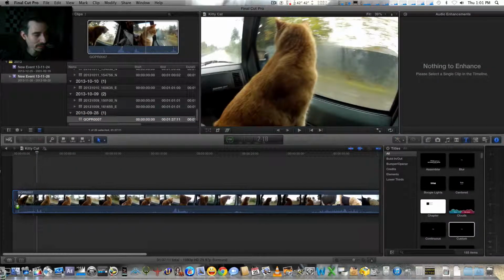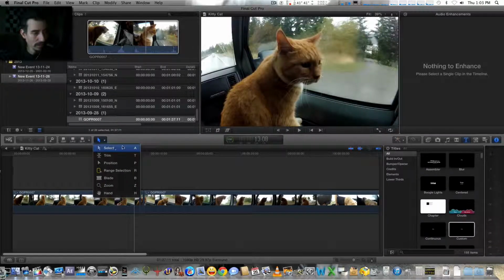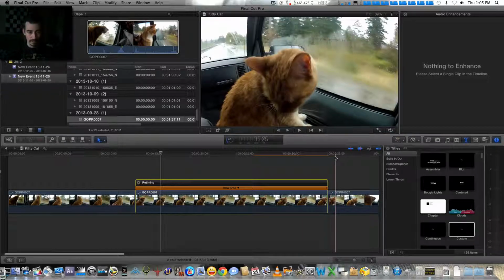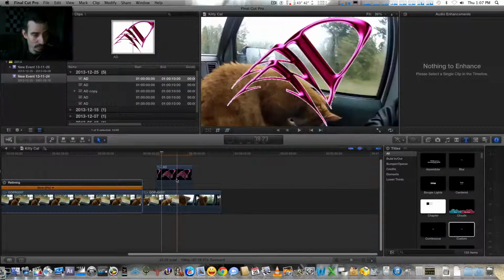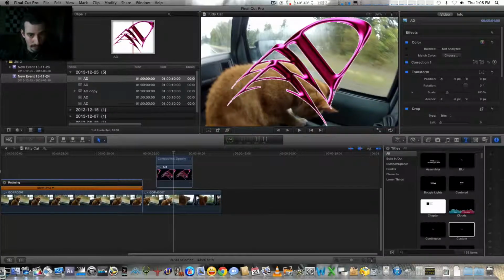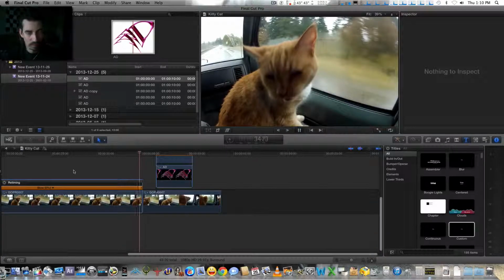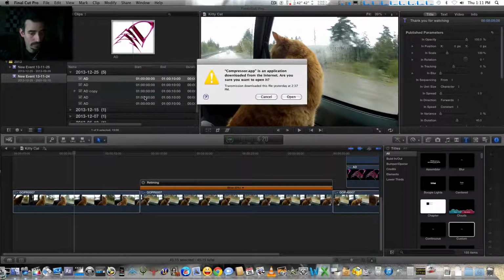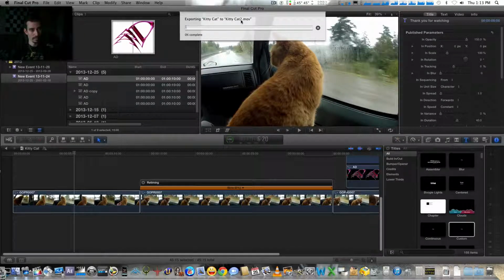Kitty cat FCPx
Slow motion on FCPx